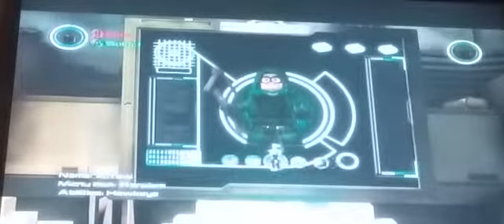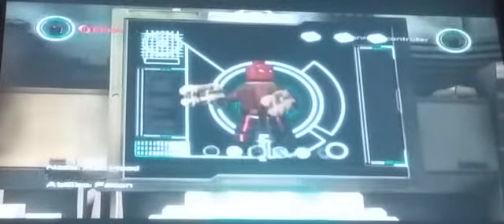LEGO MARVEL AVENGERS - Arrow A.K.A Oliver Queen & Red Hood A.K.A Jason Todd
Today i had a series in mind called it custom figure today it was Arrow A.K.A Oliver Queen & Red Hood A.K.A Jason Todd hope you enjoyed

Twitter Wilfrido Wolfgang